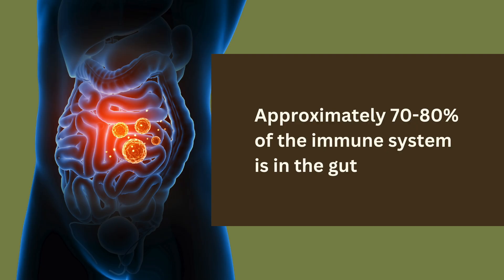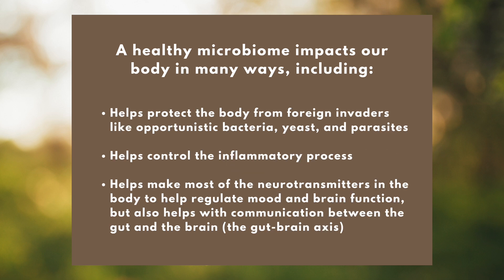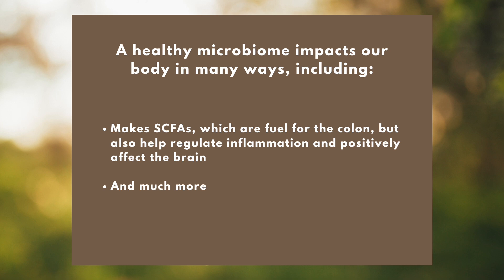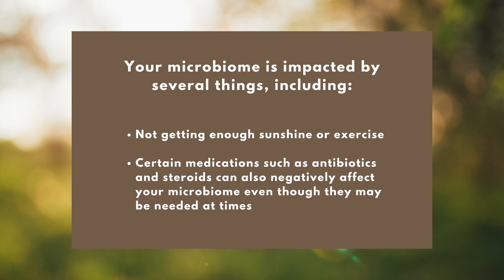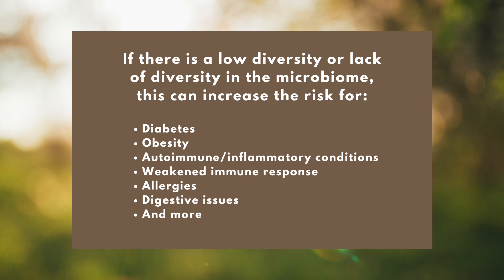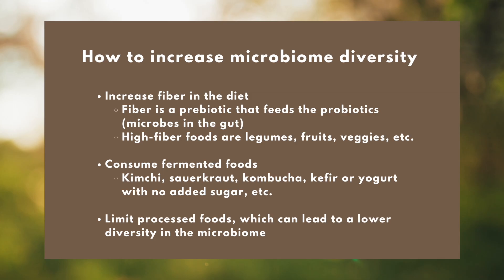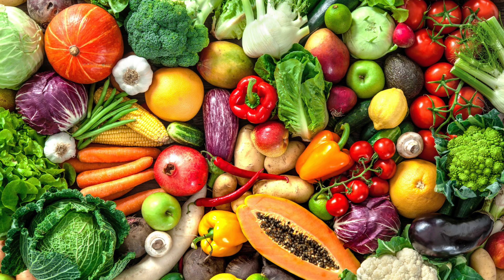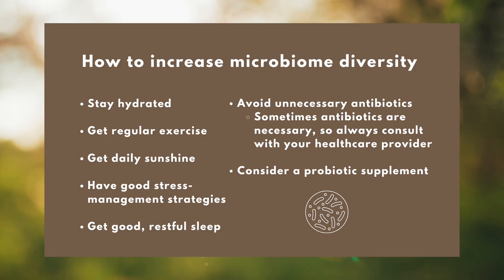How to Increase Microbiome Diversity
Explore the science of how to increase microbiome diversity and promote gut health with Dr. Paul Deglmann.